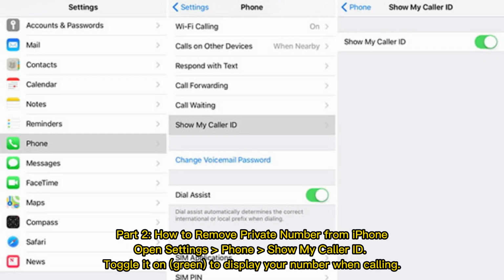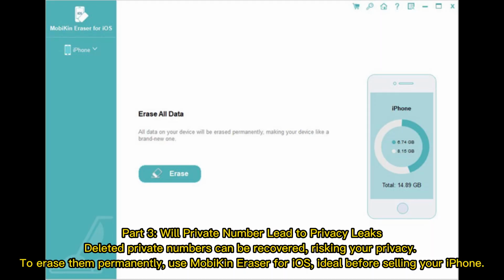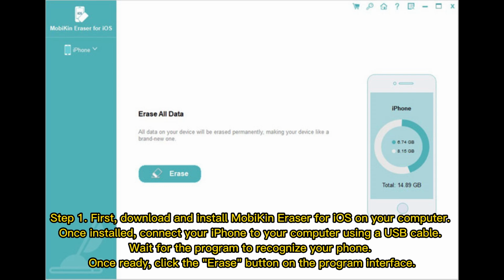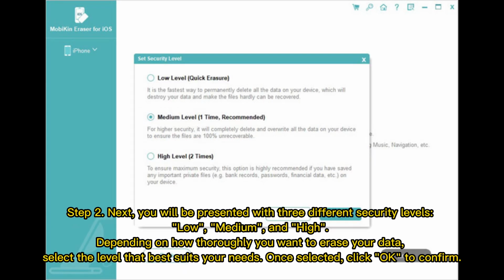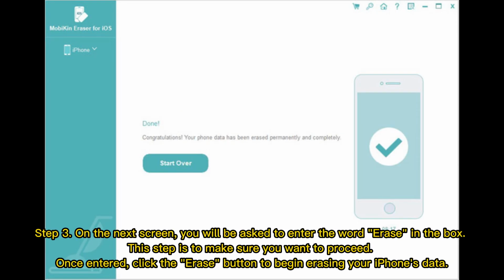How to Remove Private Numbers from iPhone - Step-by-Step Guide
Whether you receive a call from a private number, want to make your number private, or want to remove a private number from your iPhone, this video contains all the information you need to manage it.

00:00 Start
00:16 Part 1: What is a Private Number on iPhone?
00:30 Part 2: How to Remove Private Number from iPhone
00:40 Part 3: Will Private Number Lead to Privacy Leaks